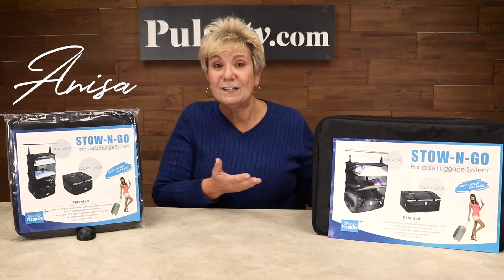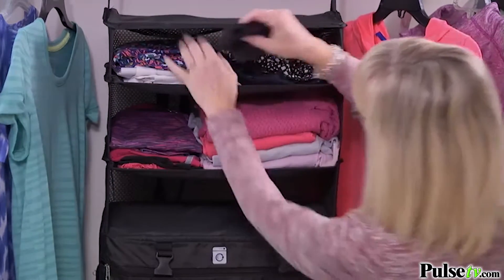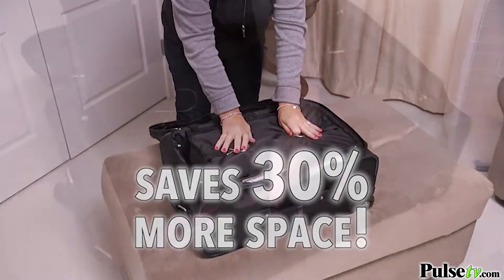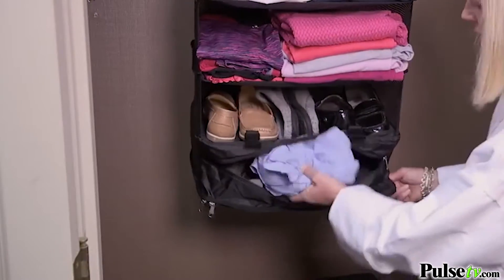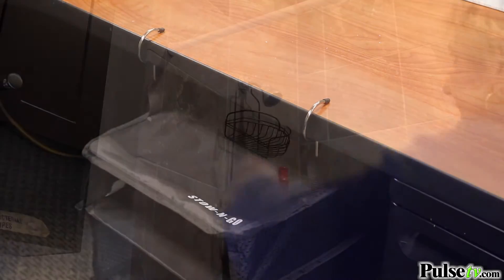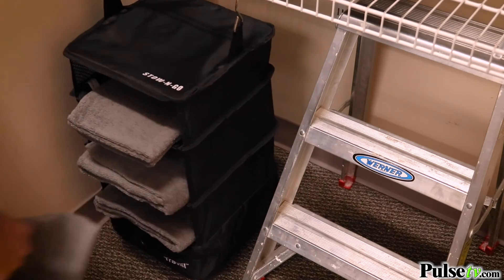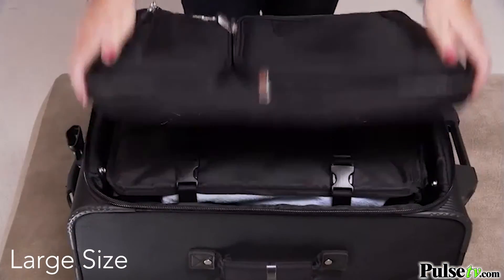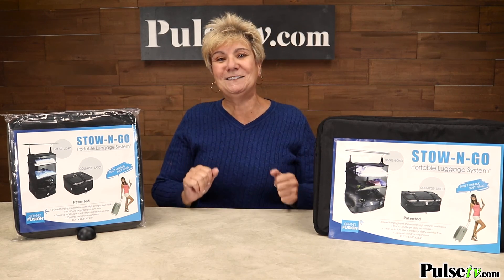Stow-N-Go Portable Hanging Travel Shelves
Never go through the hassle of unpacking a full suitcase again; hang it instead with the patented Stow N Go Portable Luggage System. This innovative product combines the convenience of hanging storage shelves and portability of packing cubes in one easy-to use package. Get them in this exclusive mix and match deal